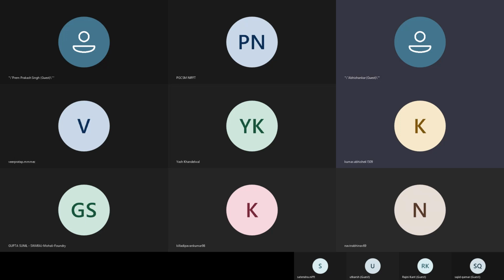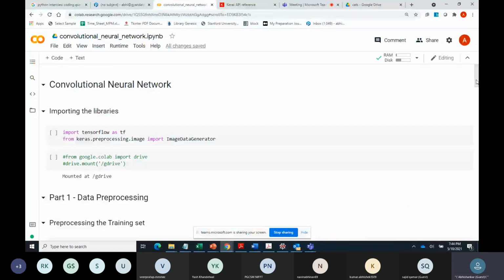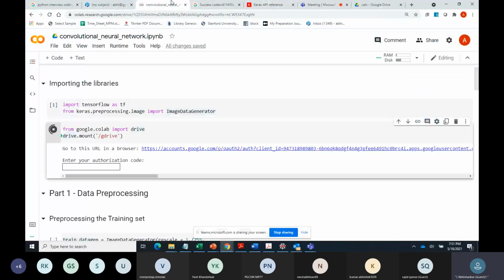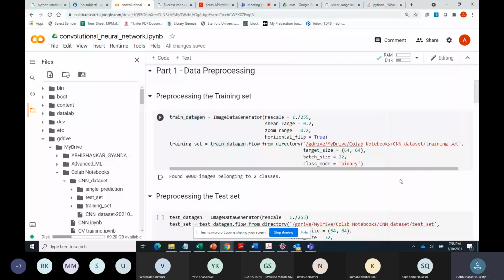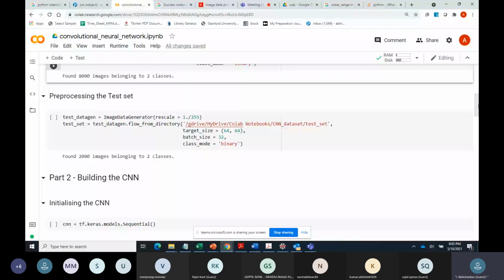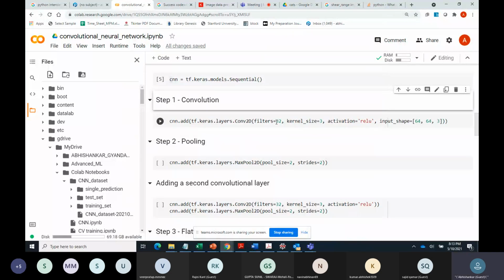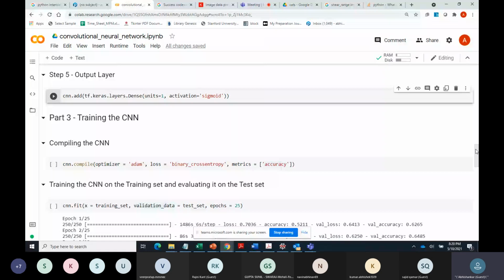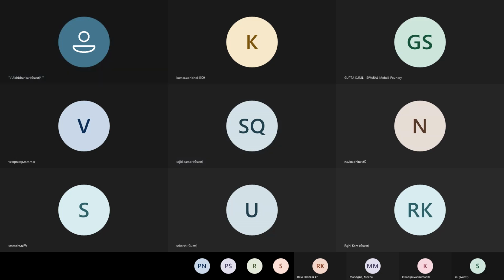Advanced Machine leaning 20210510 Lecture 17